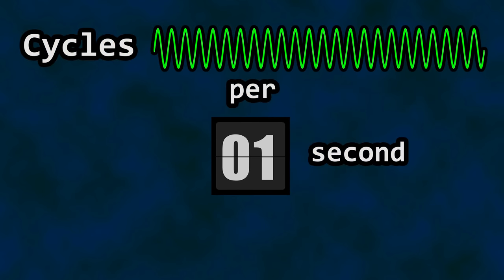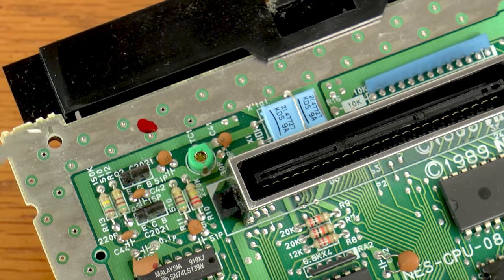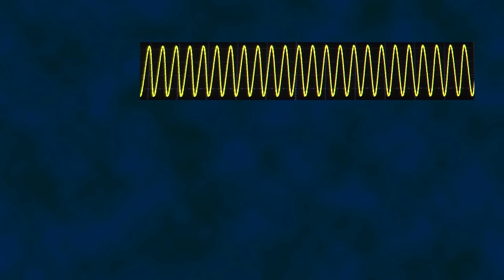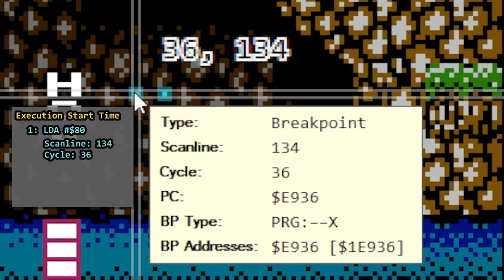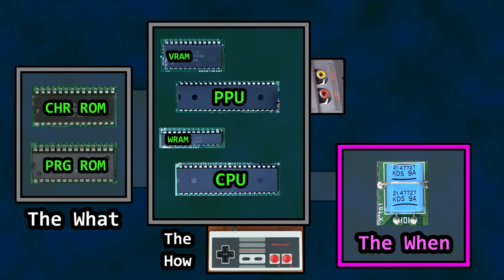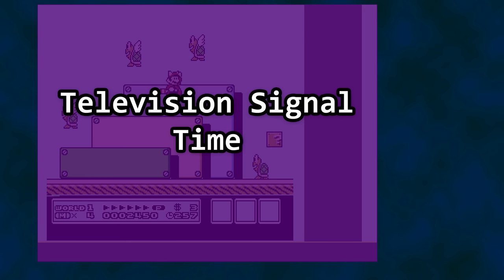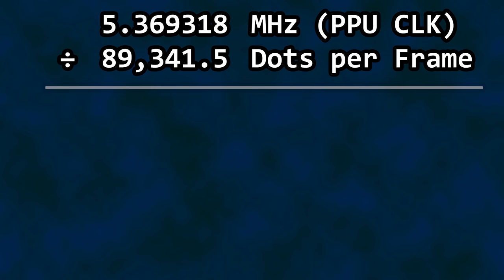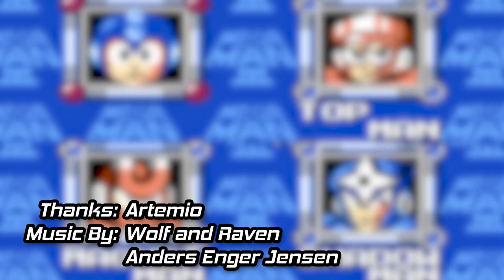Let's Dive into the Cycles, Speed, and Video Output Timing of the NES - Behind the Code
To learn more about Mappers and interrupts, we need to know about clock speeds. As for video output? Better hold on to your sync pulses.